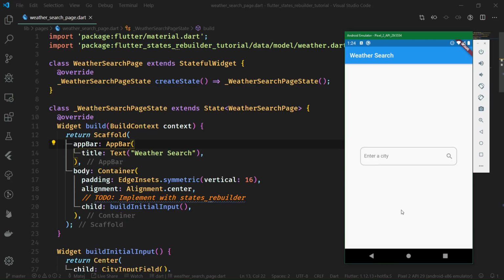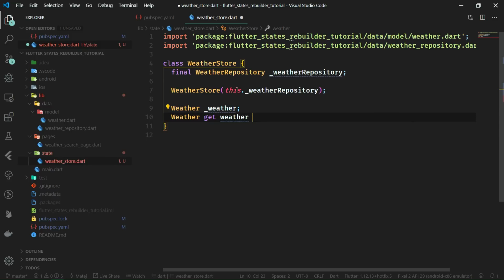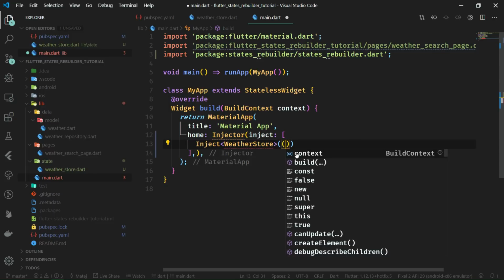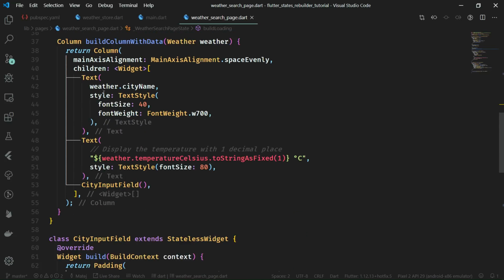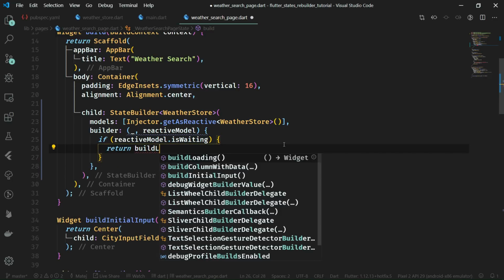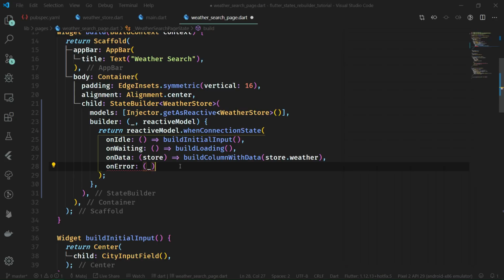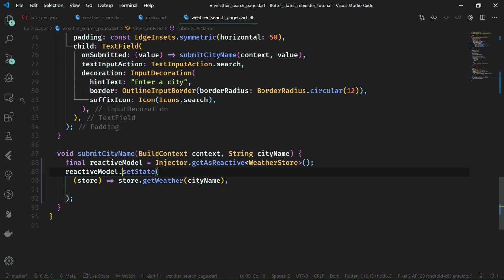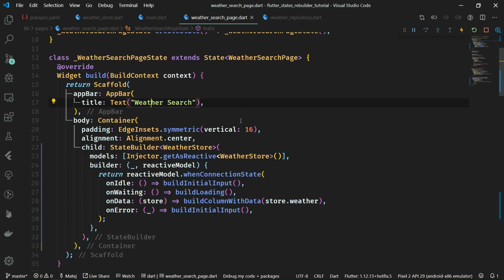States Rebuilder – ZERO Boilerplate Flutter State Management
It seems as if good state management comes with some hidden fees. Those can be in the form of boilerplate, extensive code generation or unmaintainability. ChangeNotifier is just too simple and there's a substantial amount of boilerplate when you move away from "counter apps". MobX has a lot of specifics and code gen. BLoC uses Streams which not everybody is comfortable with and there's also quite a bit of boilerplate.

On the other hand, states_rebuilder is the simplest yet most feature-packed state management package out there, and I don't say it lightly. As a bonus, there is LITERALLY no boilerplate.